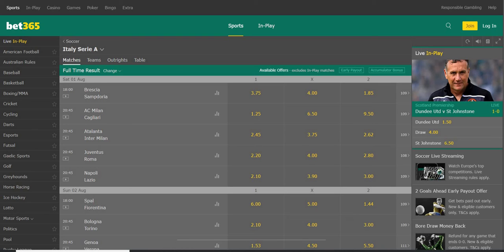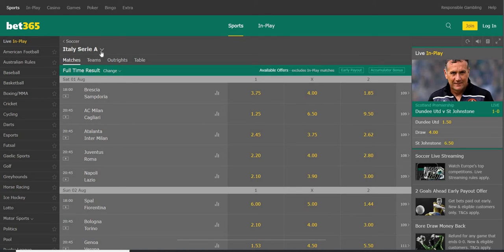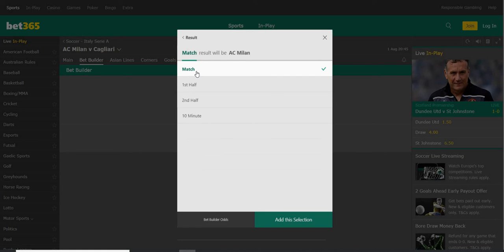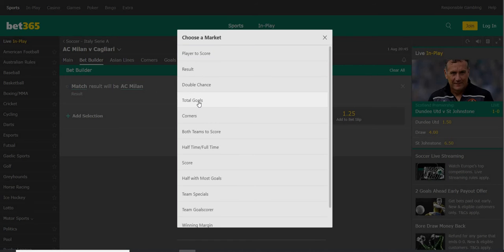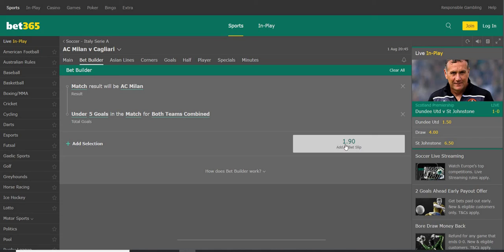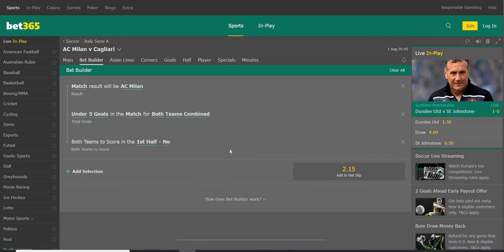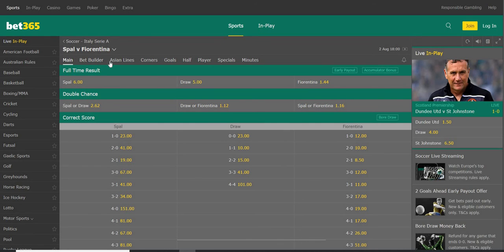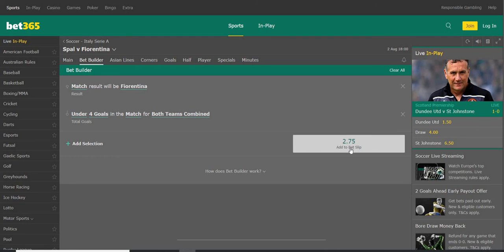When to use Bet Builder With The under goals combination (Video Guide) - Football Tips from Israel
First method: The Under goals Combination
This method specified for leagues that statistically have more matches with UNDER goals. You have to get familiar with at least two-three leagues like that. After that, start researching and following these leagues. As much you will follow dipper in the league, you will have better knowledge to pick the winning side in the “Final Match Result” Bet.

You want to read more? check our full article about betting odds!